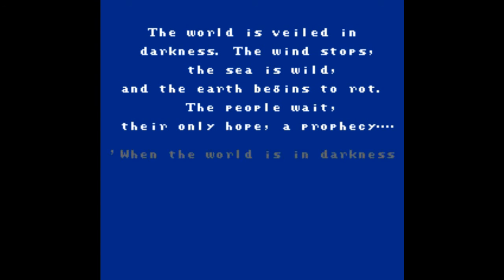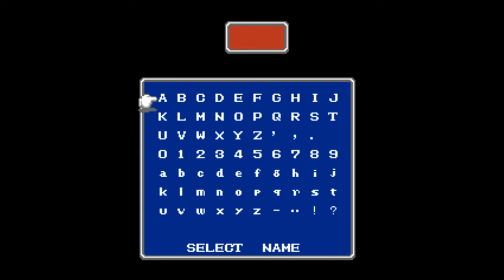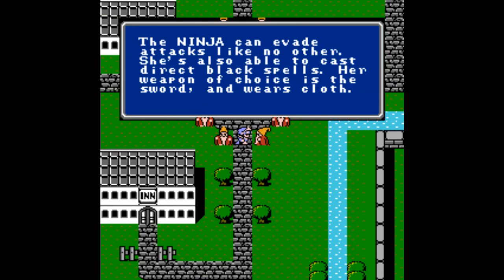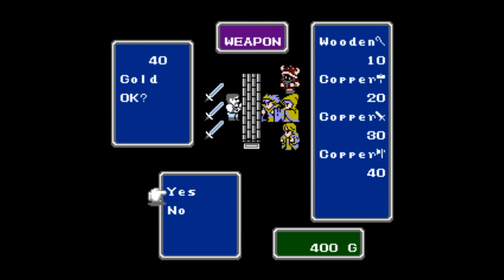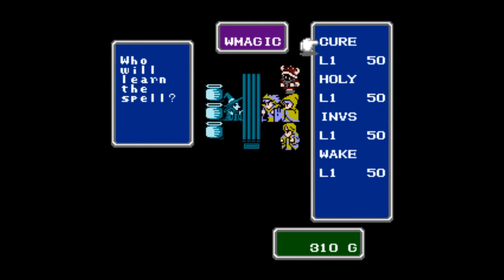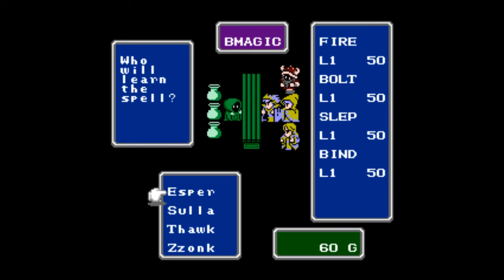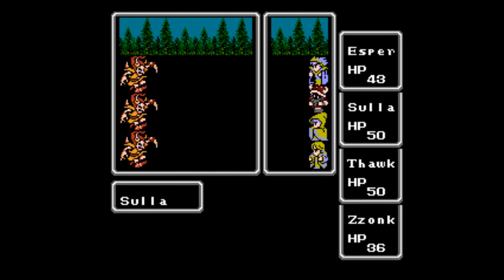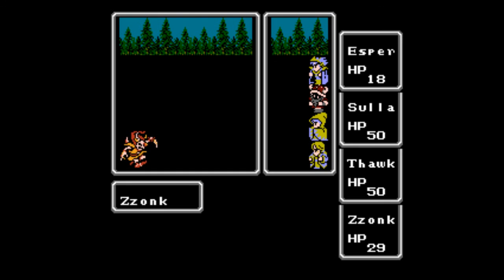Let's Play Final Fantasy Ultra: Champion Edition | Beginning to Garland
Tackling the first chapter of FF Ultra CE from New Game to Garland. This patch has tweaked many of the game's systems, added new classes, changed enemy stats, and made dozens of other changes. Garland offers a bigger challenge to the level three party than he did in the vanilla version.

FF Ultra CE patch by Robert August de Meijer. For more info and to download the patch, visit the following